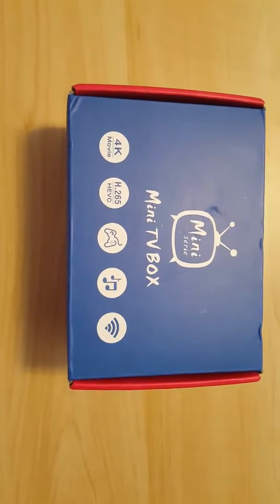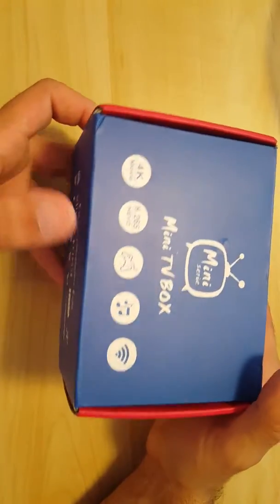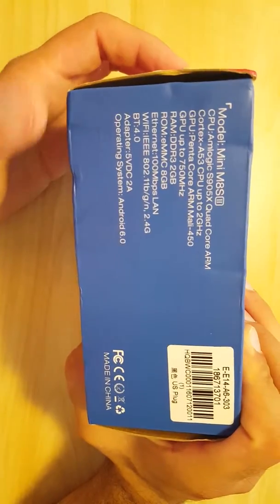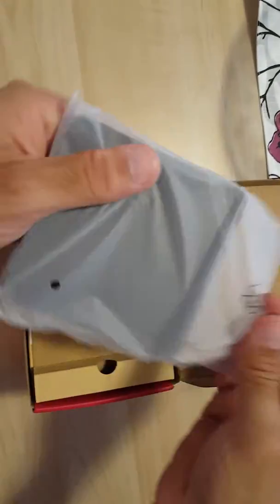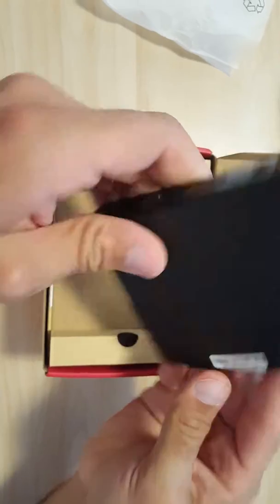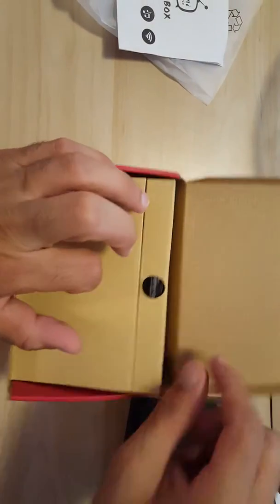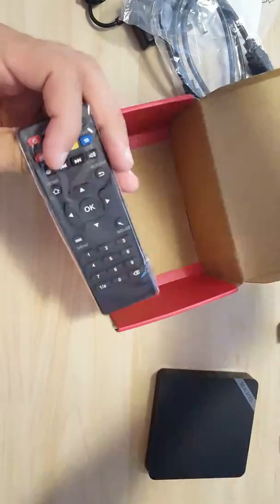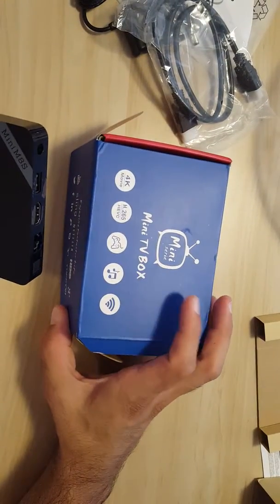Mini M8S II unboxing mini android player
This is the unboxing of the mini m8s 2. It's a powerful and snappy android TV box that comes pre-installed with kodi.

Main Features:
● Amlogic S905X quad-core CPU is rapid and stable which can give you high-speed feedback and smooth response.
● Penta-Core ARM Mali-450 as GPU of this TV Box which gives you the high definition pictures and videos.
● With 64bit Android 6.0 stable and smooth system.
● 2GB DDR3 + 8GB eMMC Flash Memory, maximum expansion capacity up to 32GB: It gives you more space to download your favorite apps and caches.
● 2.4GHz WiFi (IEEE 802.11b / g / n): It offers a more stable WiFi signal for you to enjoy higher quality video experience.
● Supports 4K HD video, which brings us clearer image quality and HD vision enjoy.
● Infrared remote control let you enjoy your wonderful life which the wireless brings to you.